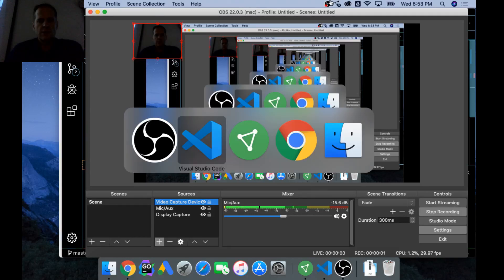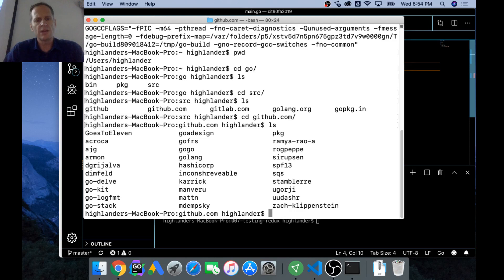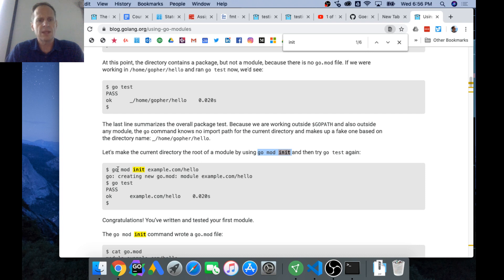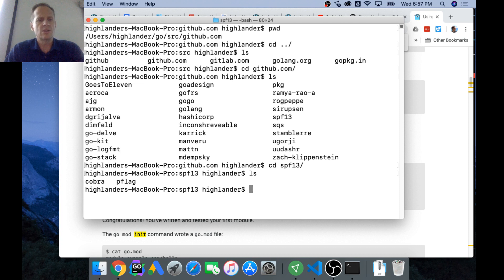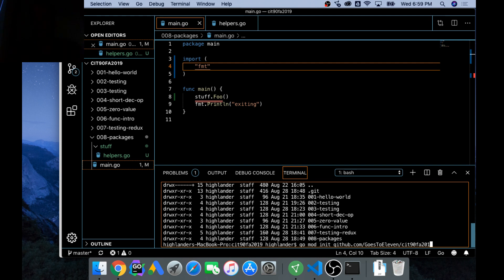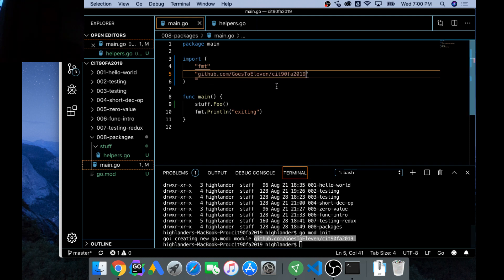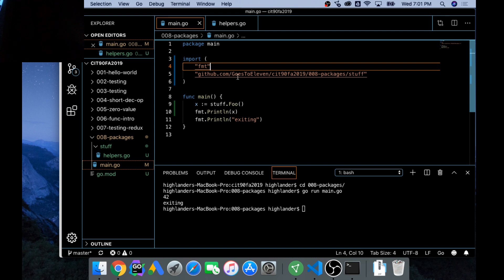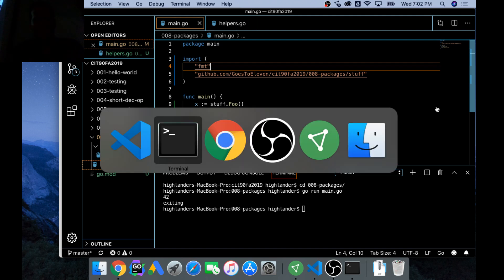golang modules - packages and modules and name spacing in golang